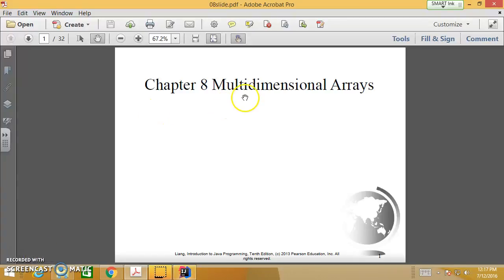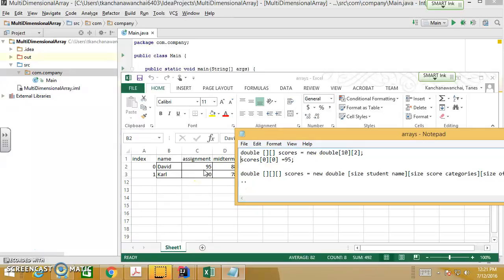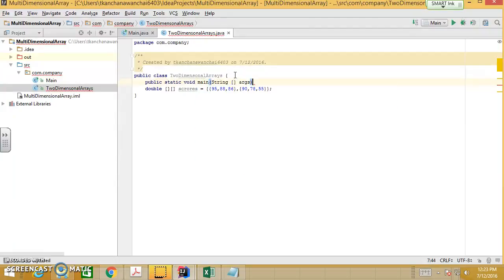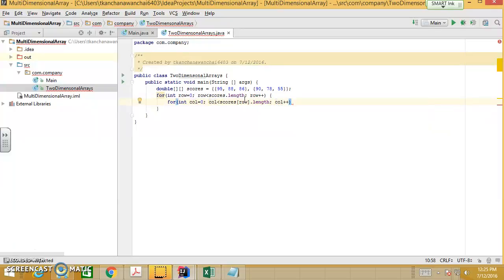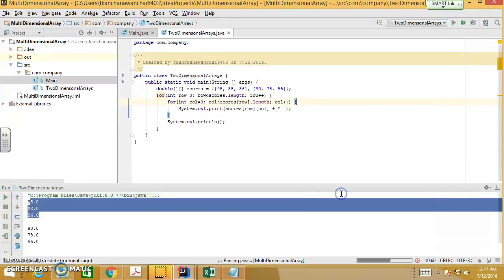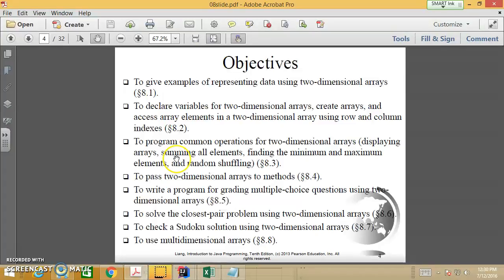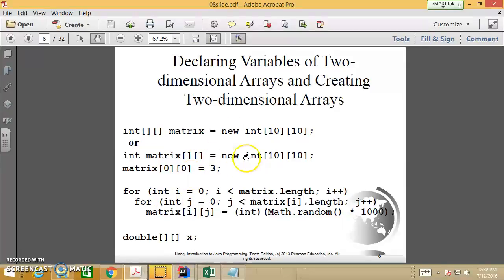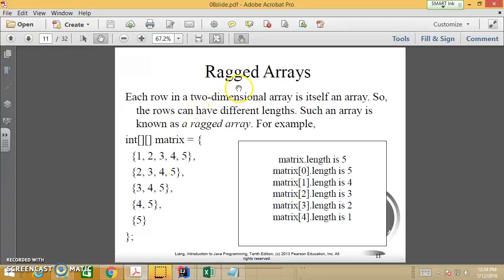CSC201 Chapter8 MultidimensionalArrays Part3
Demonstrate how to use multidimensional arrays in Java